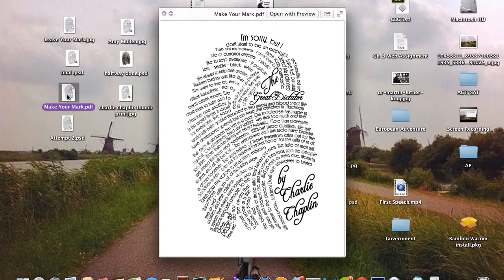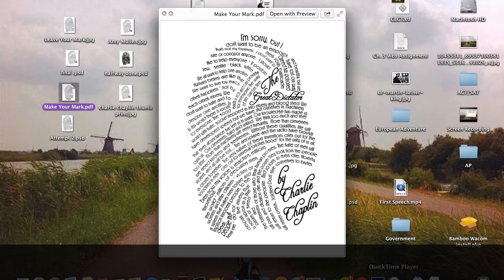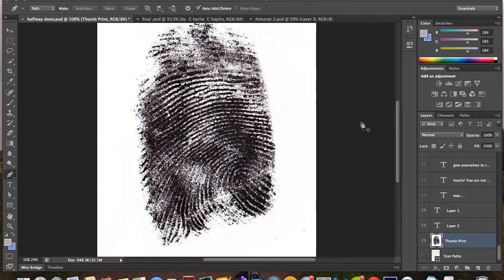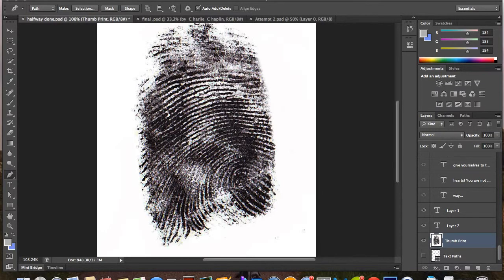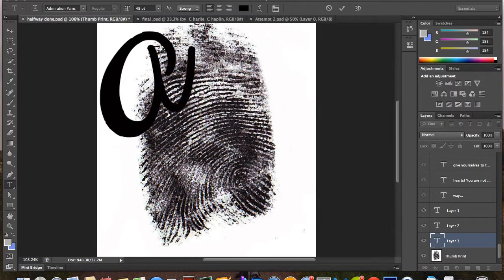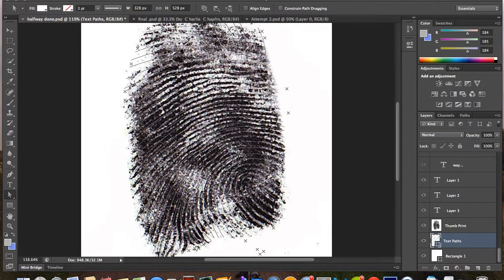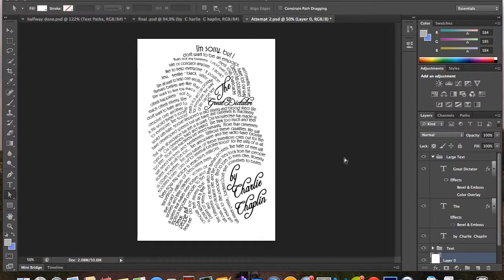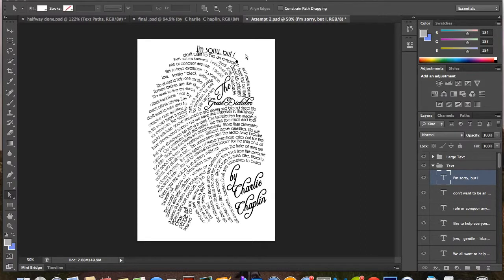Make Your Mark - Typography Project Using Adobe Photoshop CS6